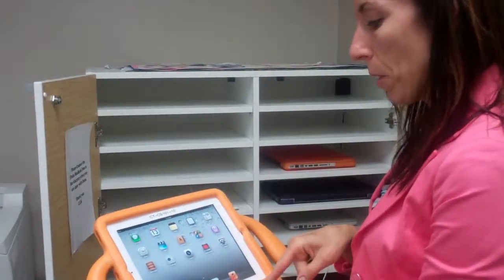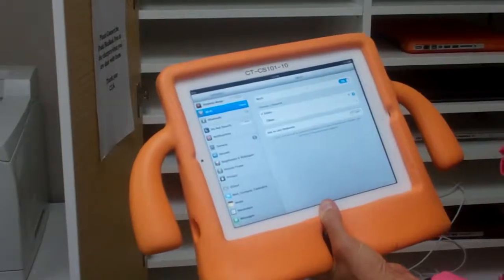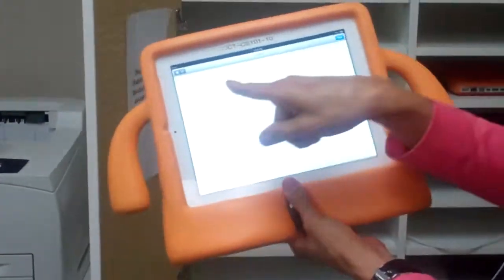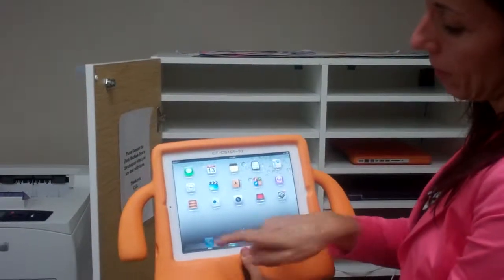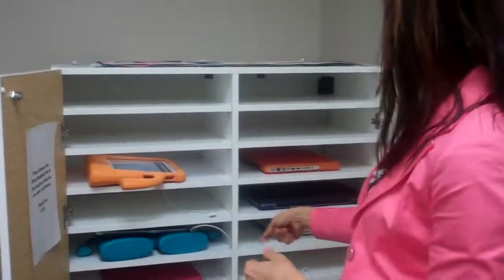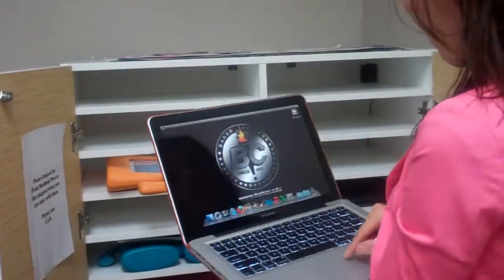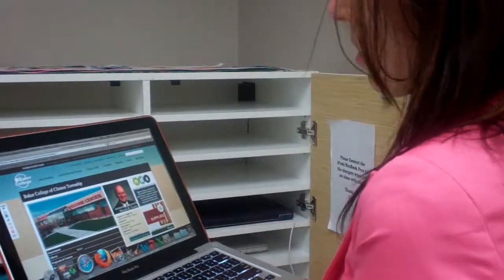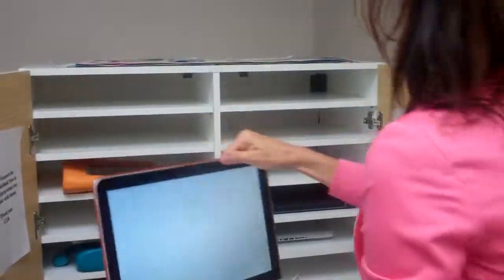Connecting the iPad and MacBooks to the Internet